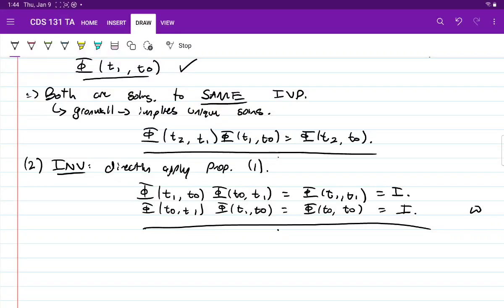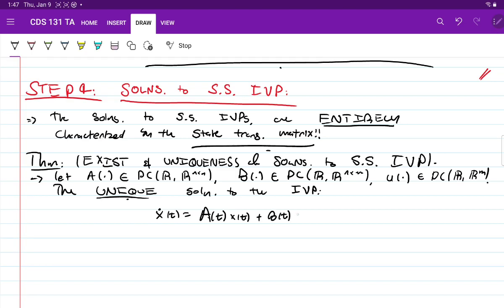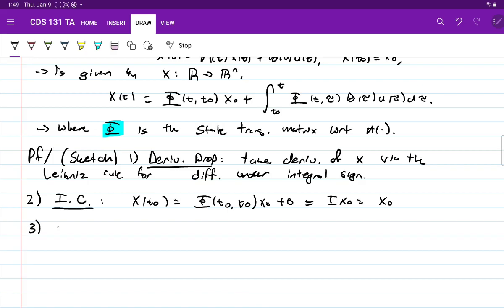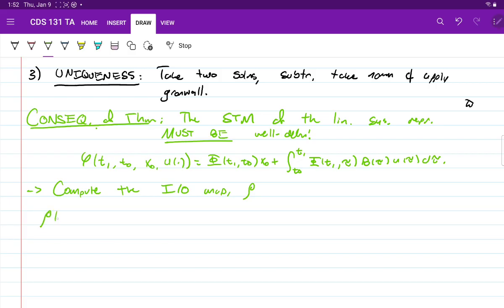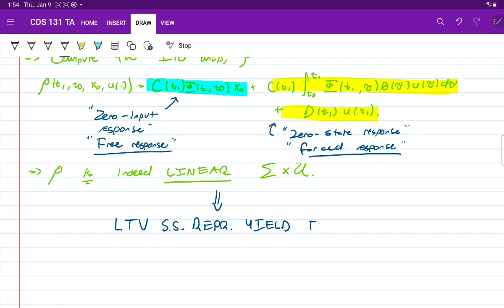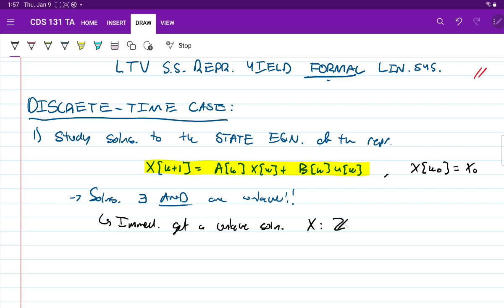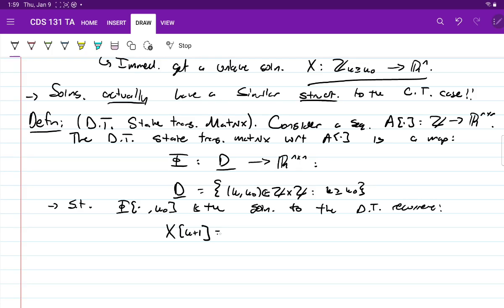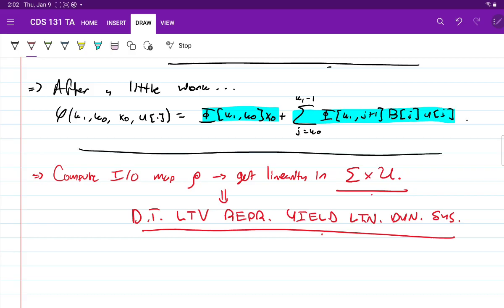CDS 131 Lecture 2b: Solutions to Linear, Time-Varying Systems